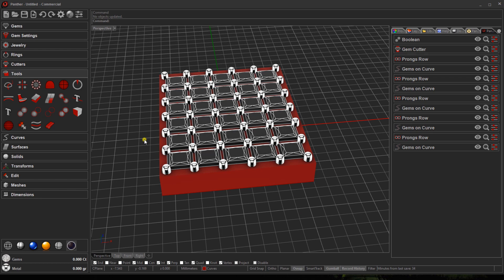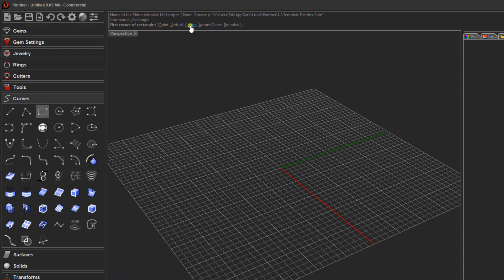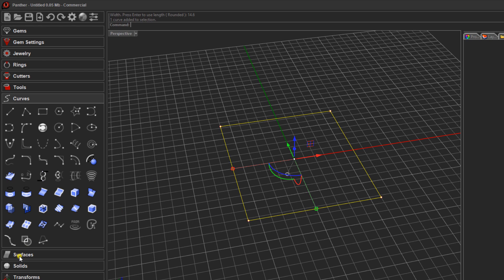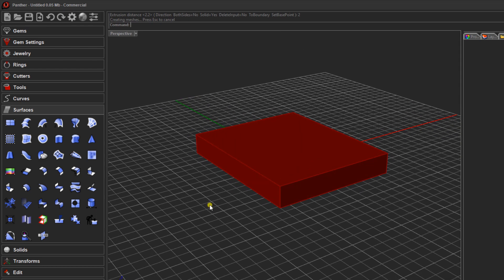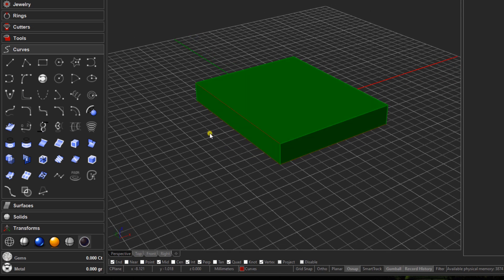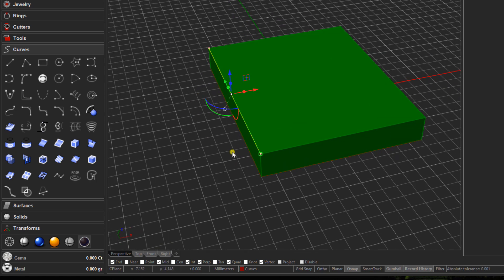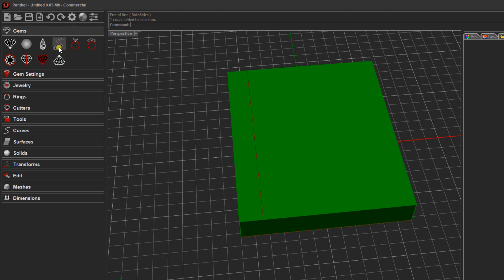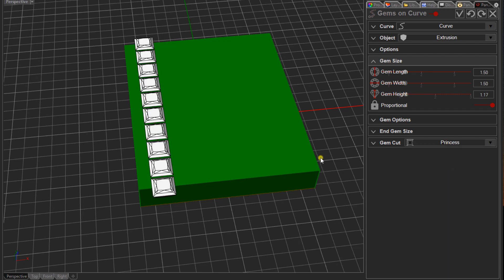Panther for Rhino - Linear Pave with Princess Cut Gems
In this Panther training video, we'll show you how you can create a linear pave of princess cut gem stones with shared prongs. There are a few little tips & trick along the way. Please watch the video first, then follow along a few times so that you memorise the steps.